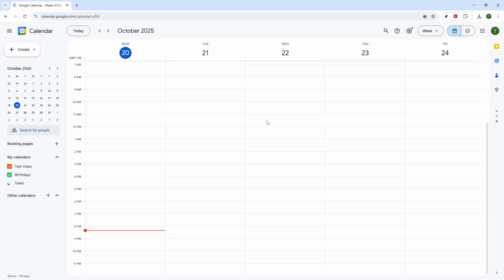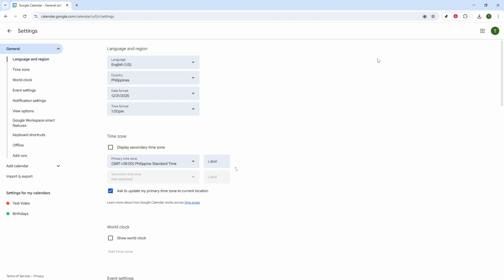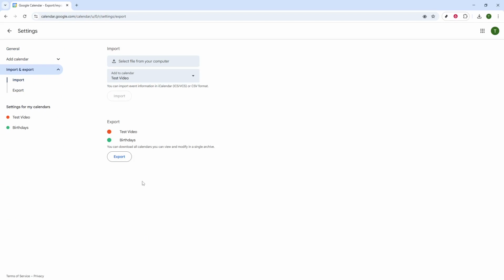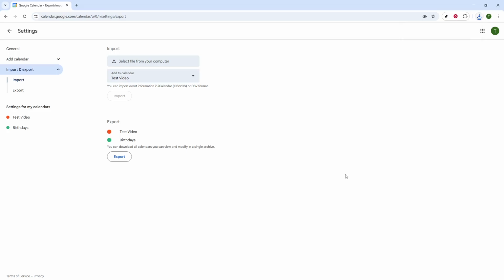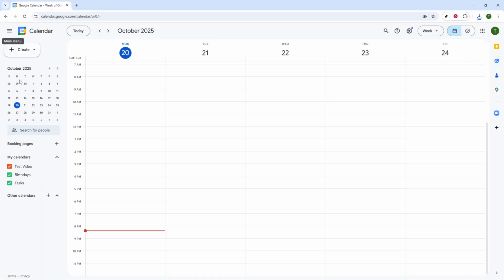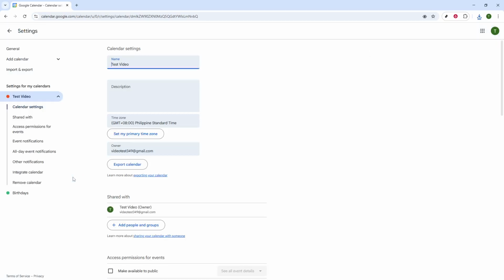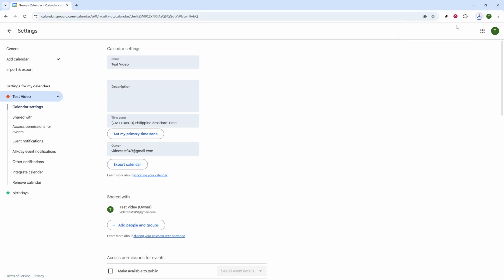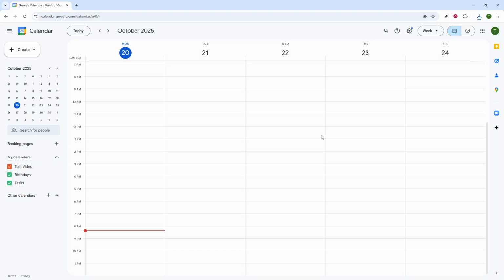How to Export Your Google Calendar [2026 Full Guide]